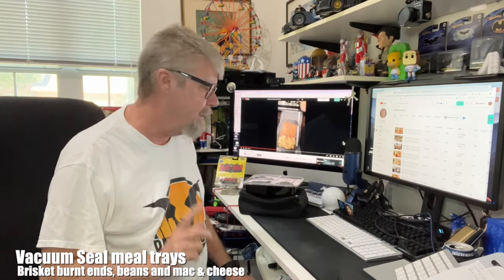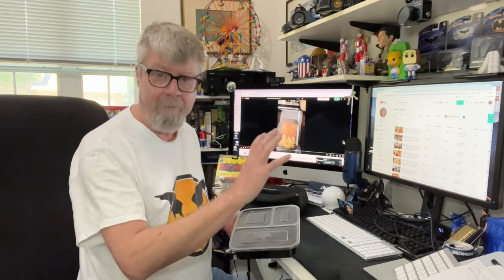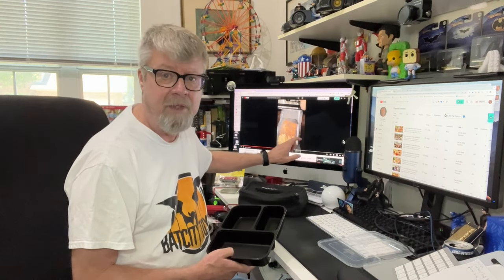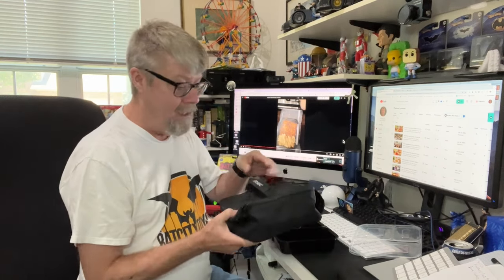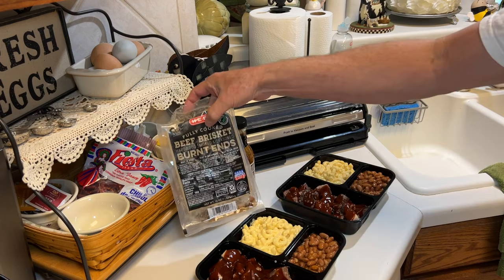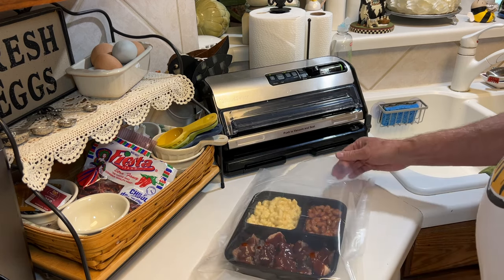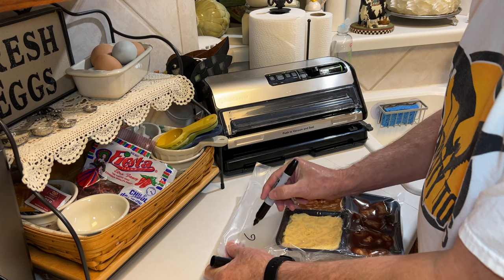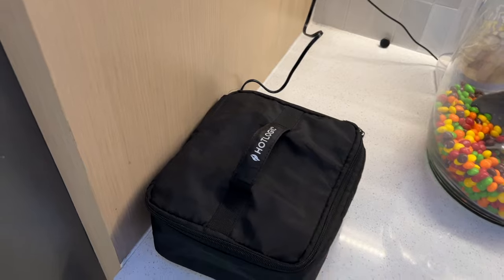Vacuum Sealing Meal TRAYS | Lunch meal prep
I've been experimenting with vacuum sealing meal trays for lunch meal prep. I like using these 3 section food trays but they don't work well in the freezer. I wanted to try using my Foodsaver to vacuum seal them.